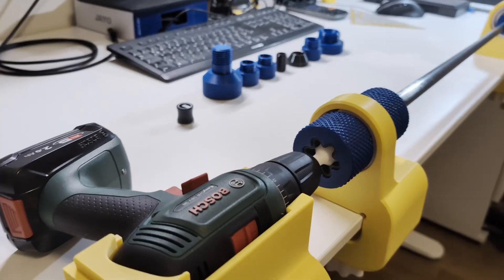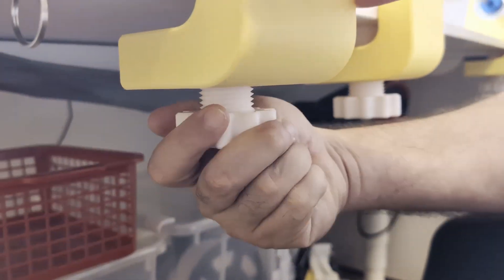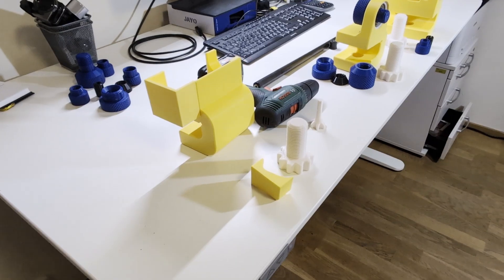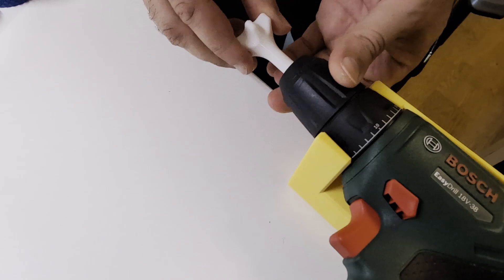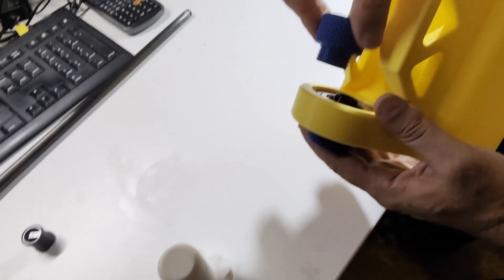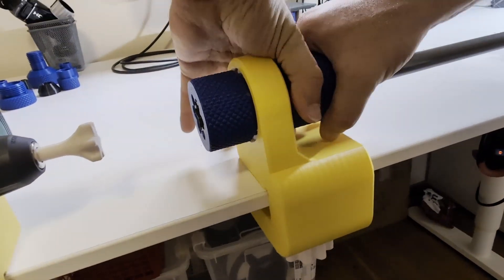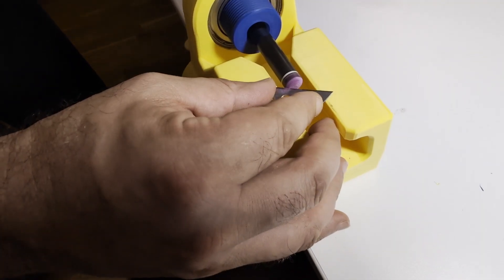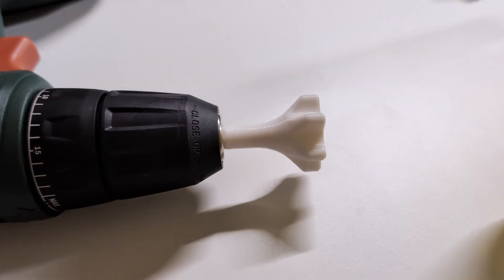DIY Lathe for Billiard Cue Tip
DIY 3D Printed Cue Tip Lathe - Never Ruin an Expensive Tip Again!
Tired of ruining expensive cue tips? After destroying a $30 tip while trying to shape it, I decided enough was enough. Commercial lathes are expensive and bulky, so I designed my own solution: a fully 3D-printable cue tip lathe that's cheap, compact, and works beautifully!
🔧 What You'll Get:

Complete walkthrough of the 3-module design
Drive unit that clamps to any table
Smooth roller bearing system for perfect rotation
Precision tip shaping module
Assembly guide and testing demo

📐 Design Features:
✅ Fully 3D printable (PETG-HF, PLA, TPU)
✅ Uses common hardware (bearings)
✅ Clamps to any desk edge
✅ Works with standard battery drills
✅ Smooth, concentric rotation
✅ Easy to store and use

🛠️ Materials Used:
Bambulab PETG-HF (yellow/blue parts)
Jayo PLA (white parts)
Extrudr TPU semisoft (black flexible parts)
Printed on Bambulab A1 Mini

Perfect for billiard players who want good results without professional costs!